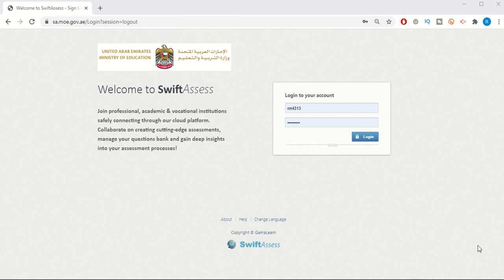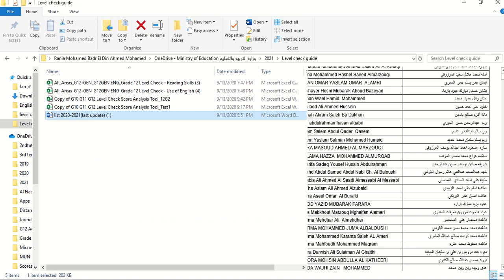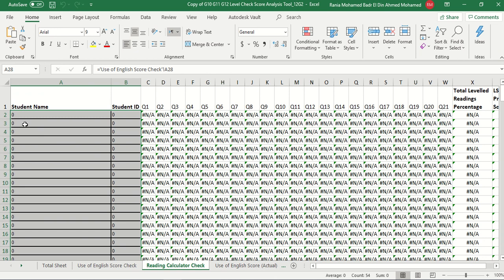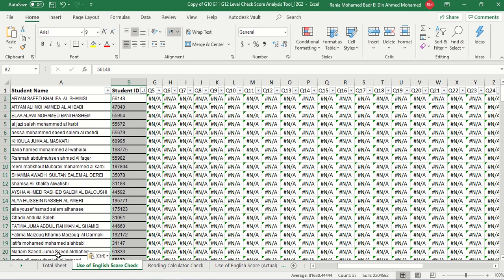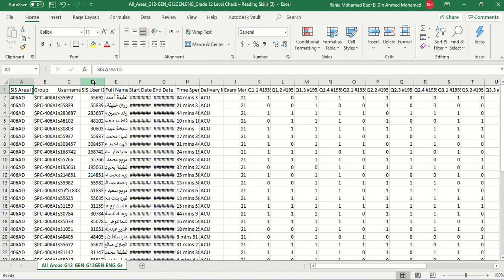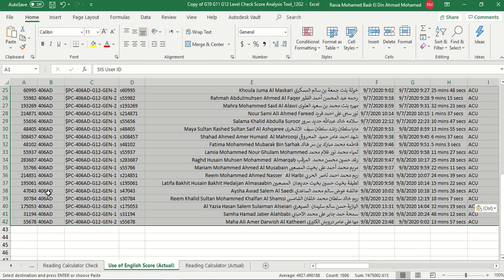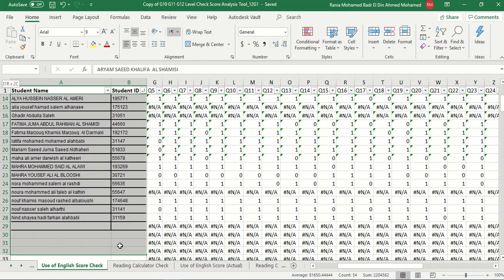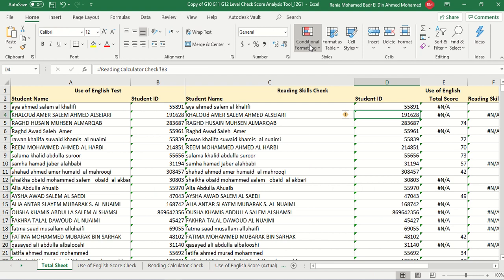Easy steps to transfer the level check data from Swift Assess onto Level Check Analysis Tool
In this video you will learn how to download exam data from Swift Assess.
You will also find out how to transfer the data in 3-4 easy steps onto the Score Analysis Tool.